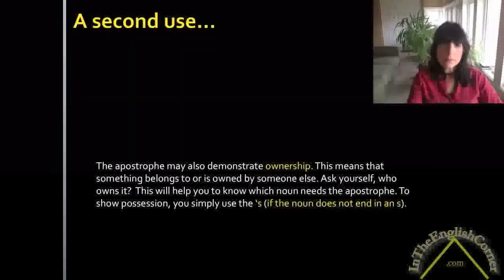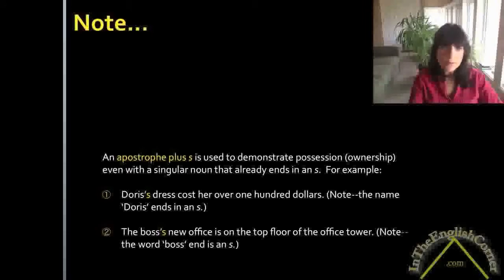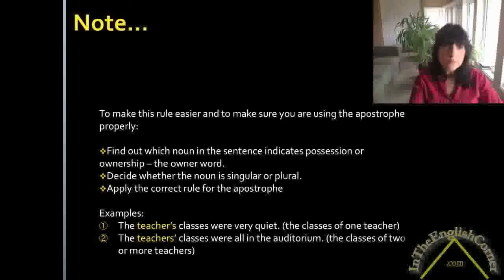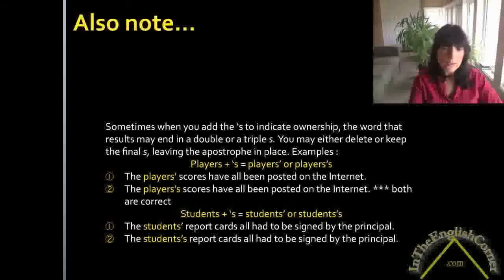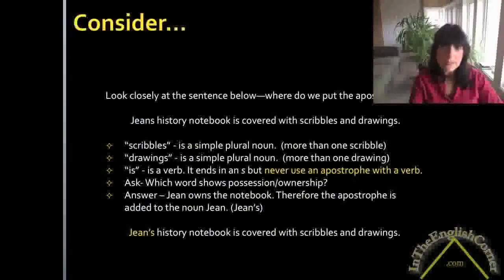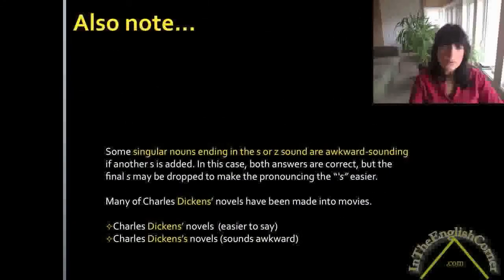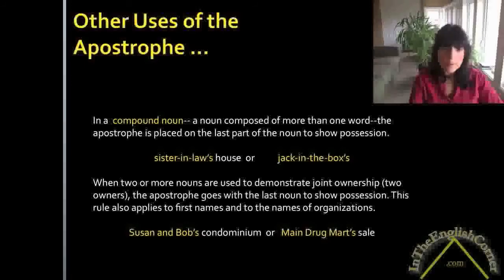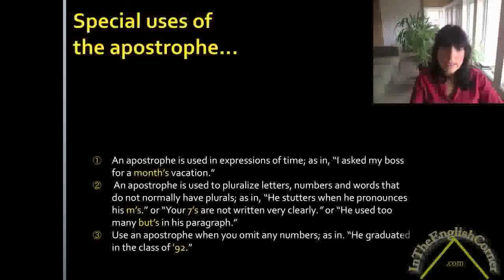Punctuation: Apostrophe Part 2 of 2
Explains how to use the apostrophe